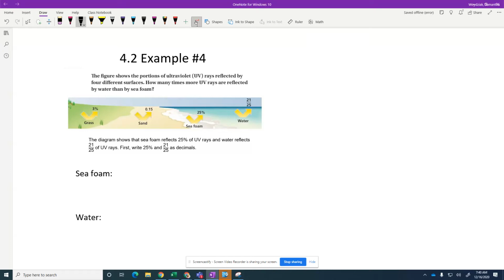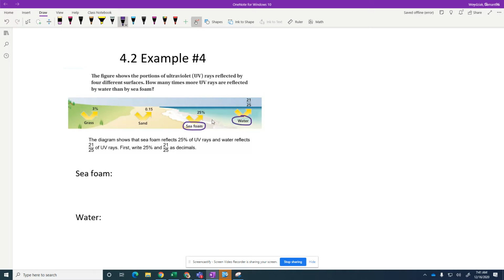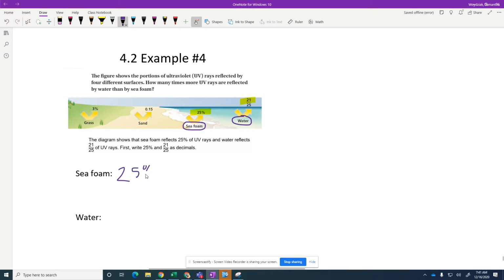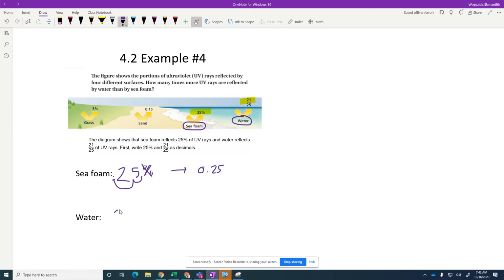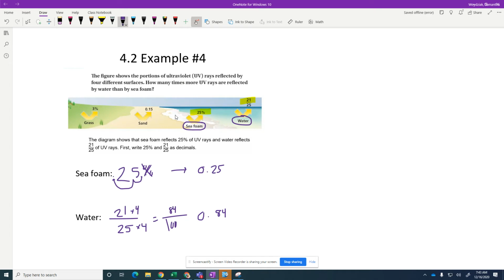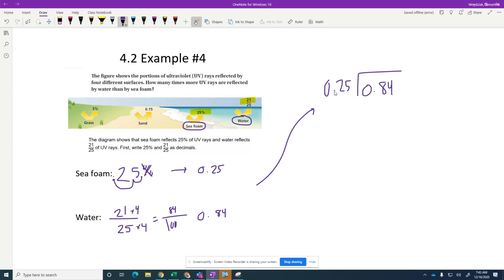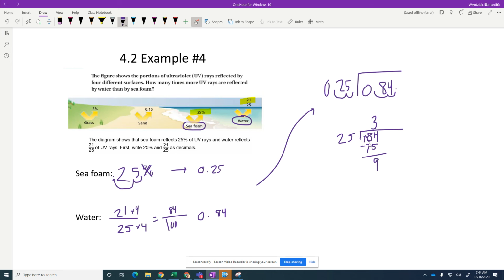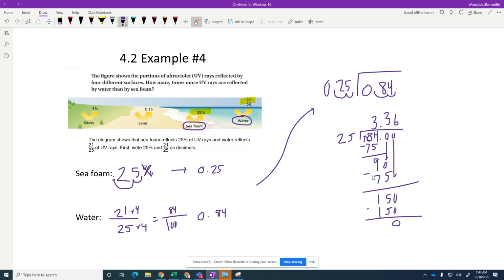Big Ideas 4.2 Example 4 Option 1